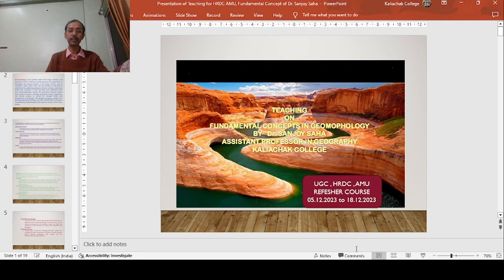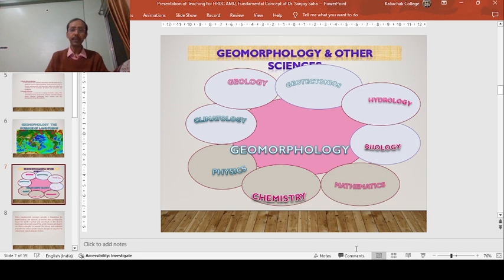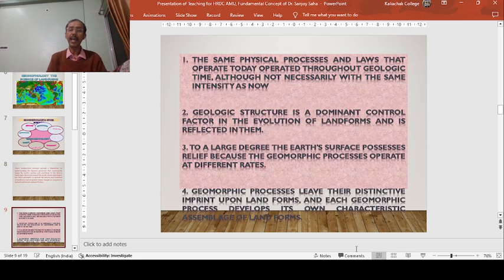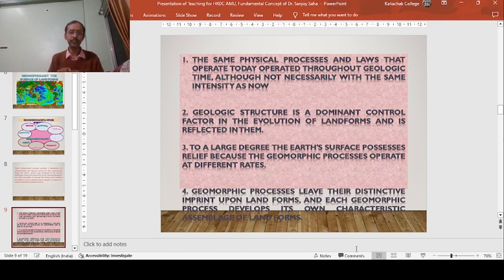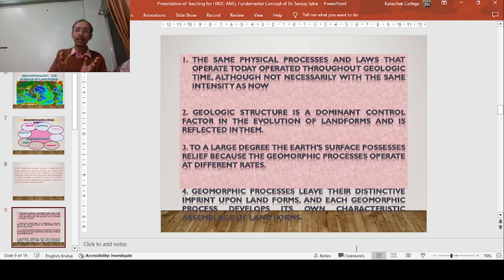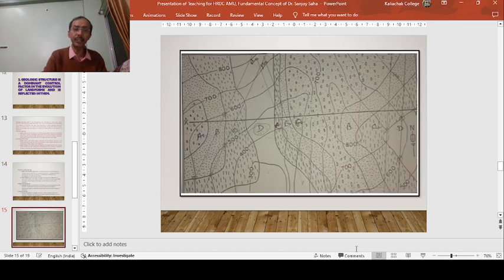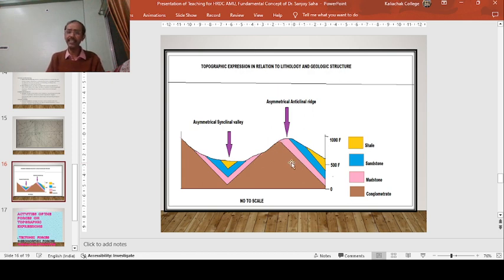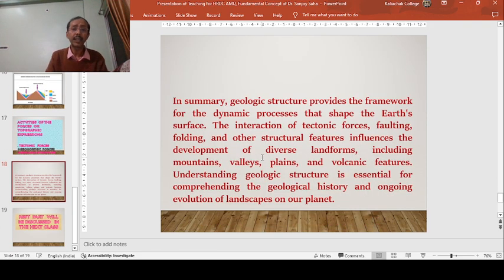Teaching of Dr Sanjoy Saha, Asst Prof of Geography on Fundamental concepts in Geomorphology